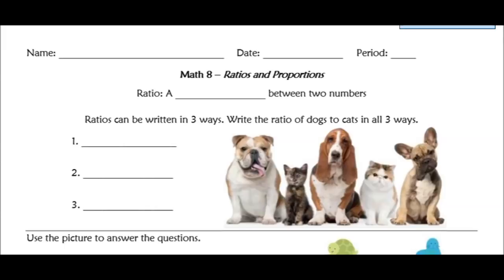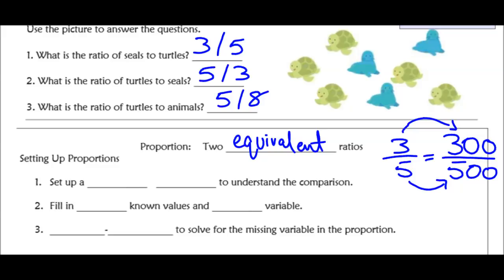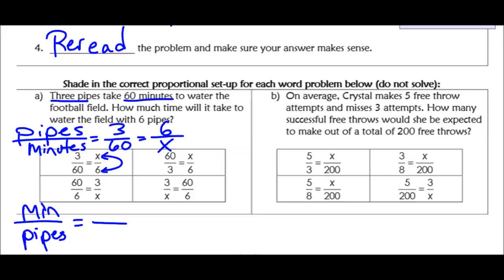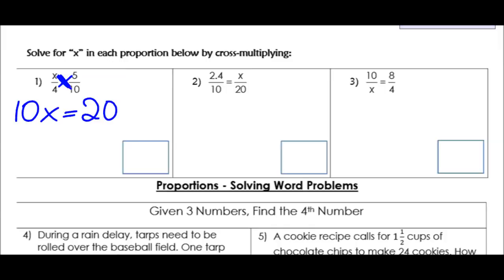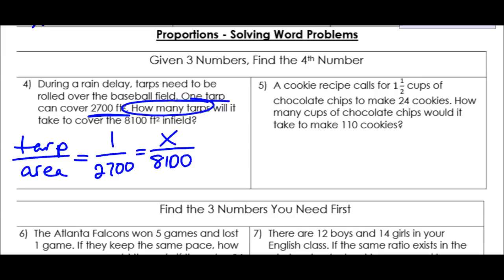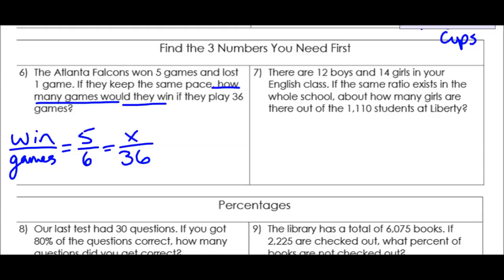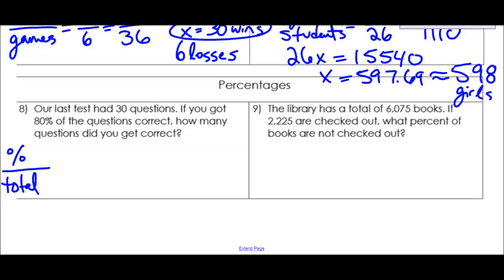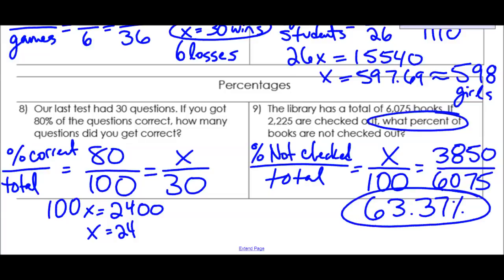Ratios and Proportion Word Problems